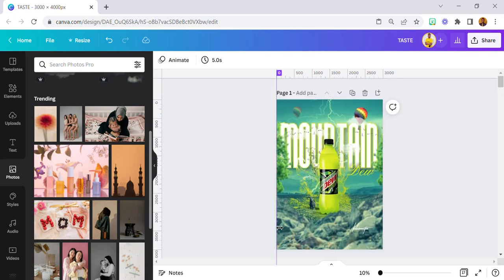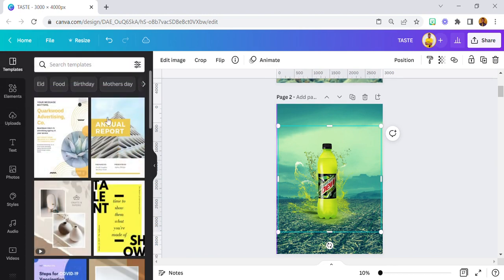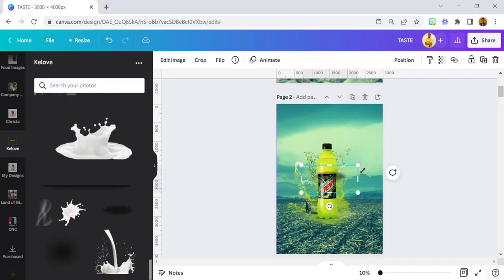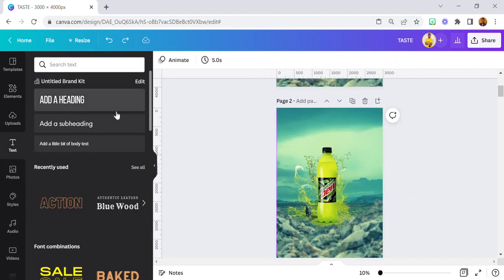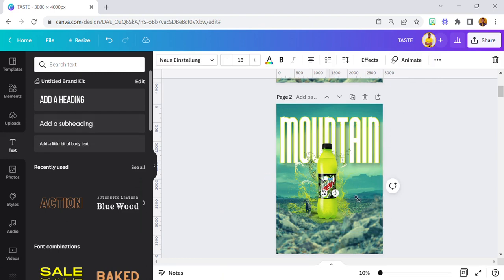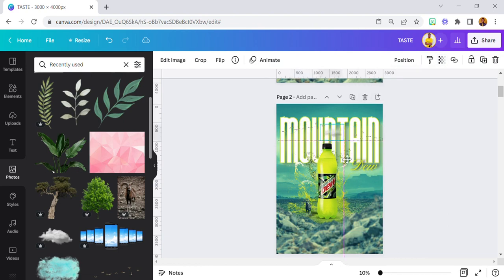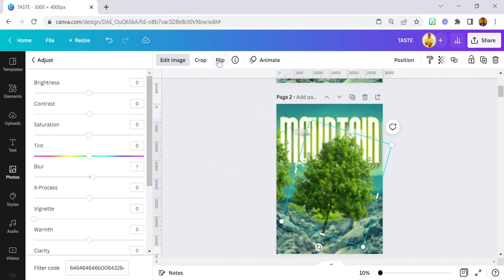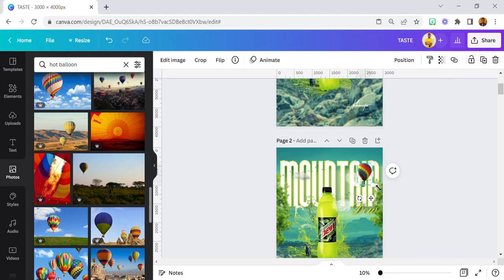Mountain Dew Design with Canva